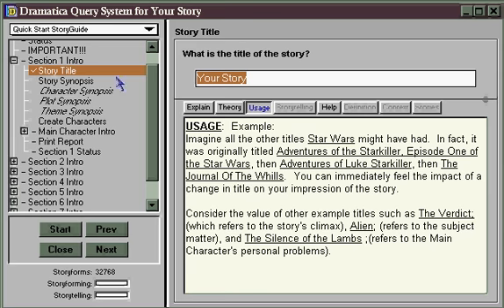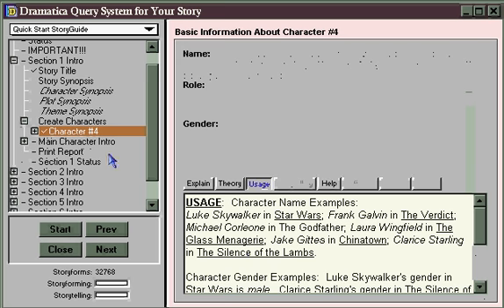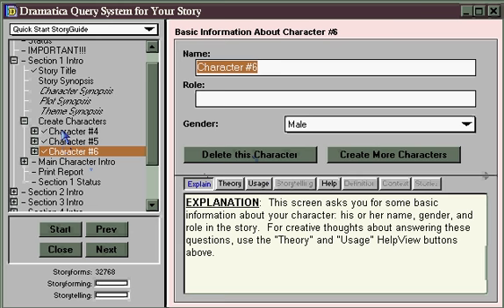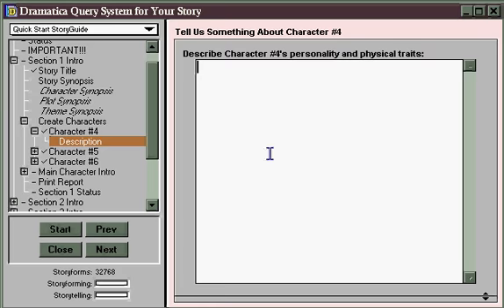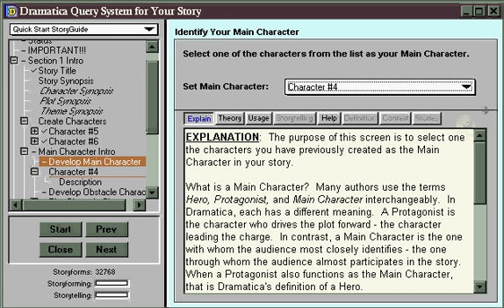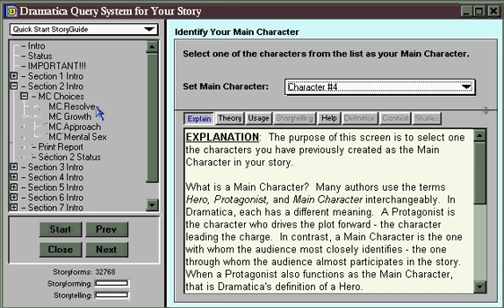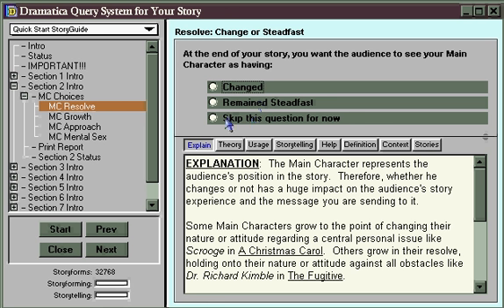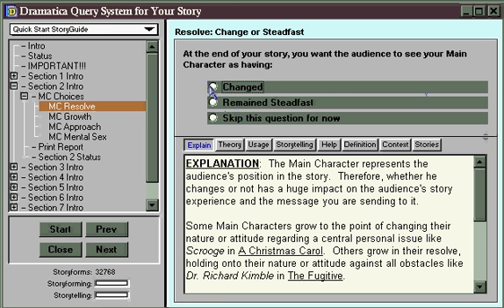Dramatica Pro 4 - The Story Guide, Part 4